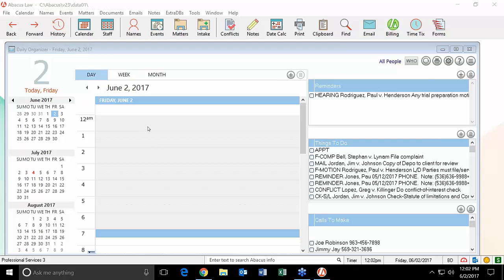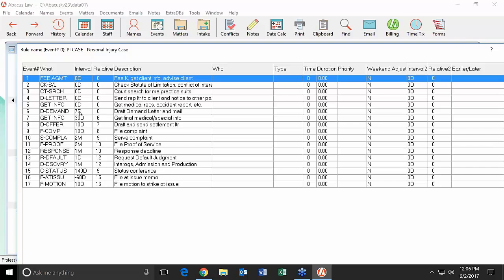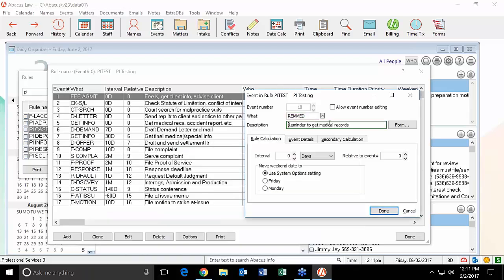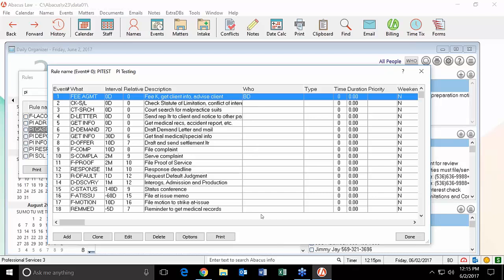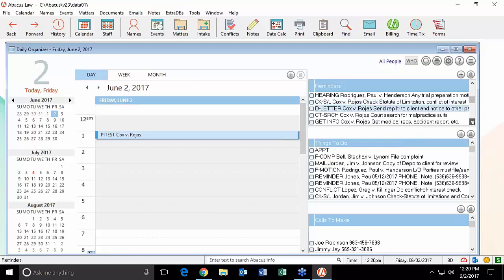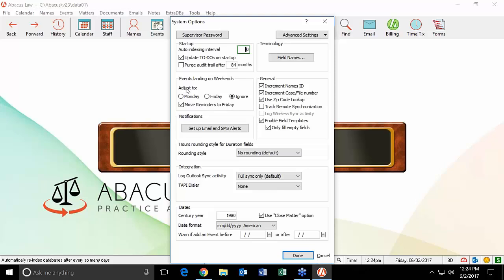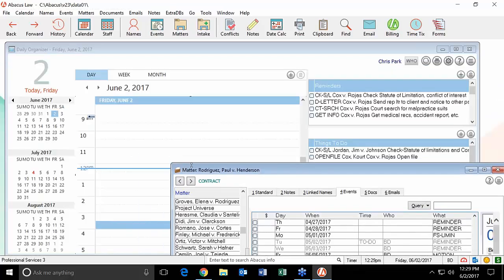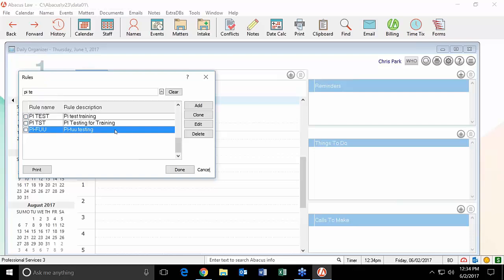Free Training Friday Calendaring in AbacusLaw